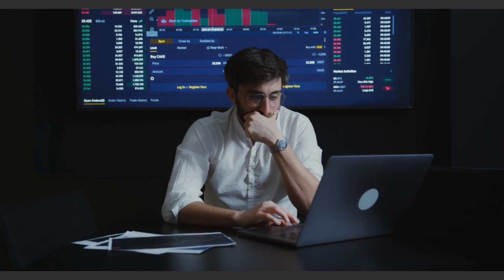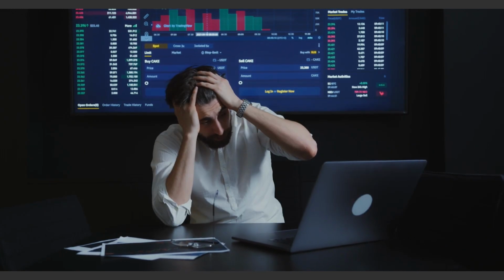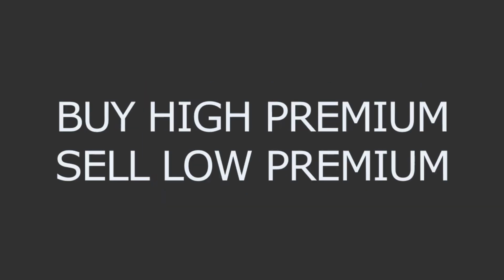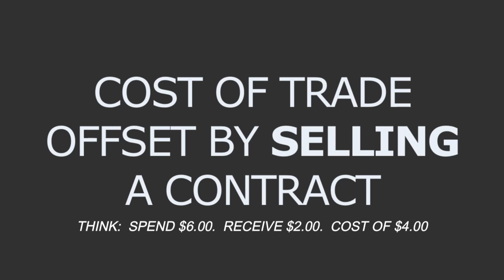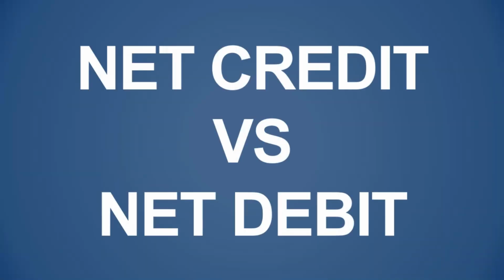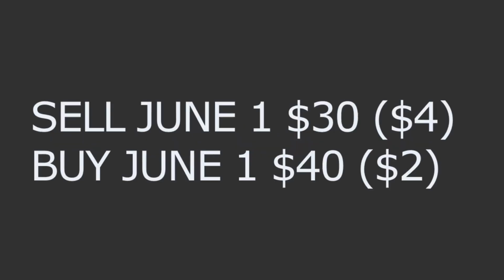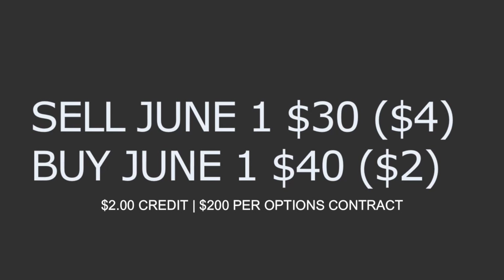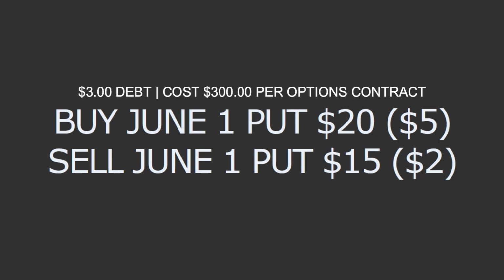Credit Spreads vs Debit Spreads: Which Should You Use?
Are you confused about the difference between credit spreads and debit spreads? Wondering which one is right for your trading strategy? In this engaging tutorial, we'll break down the pros and cons of each strategy, helping you make an informed decision about which one is best for you. Whether you're a beginner or an experienced trader, you won't want to miss this! So, what are you waiting for? Hit play now and start taking your trading to the next level!

RISK DISCLOSURE